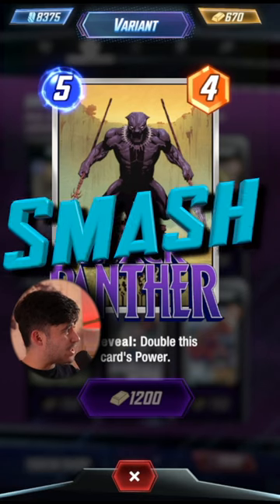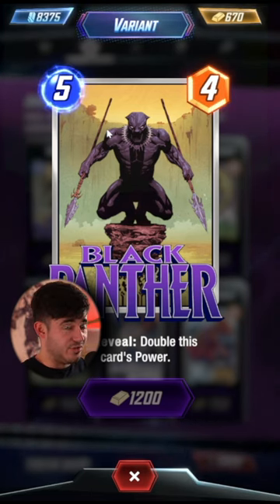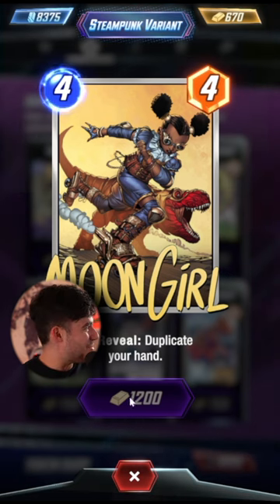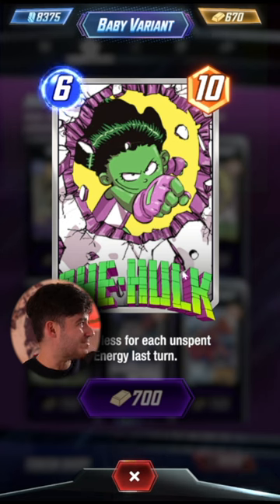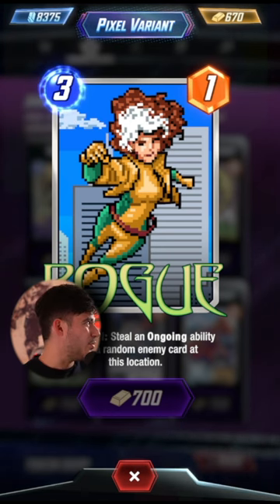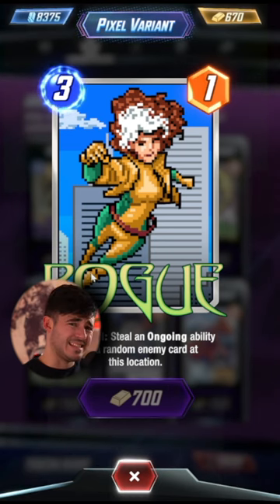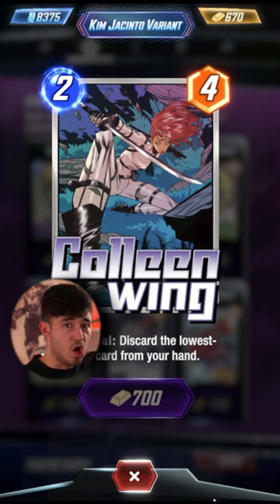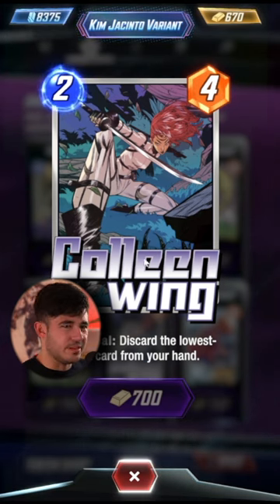Marvel Snap Smash or Pass 74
My new daily series where I look at the marvel snap store offerings for the day, and decide whether to buy any or not! This could get expensive.

Also consider following me elsewhere!

Hive@falcone